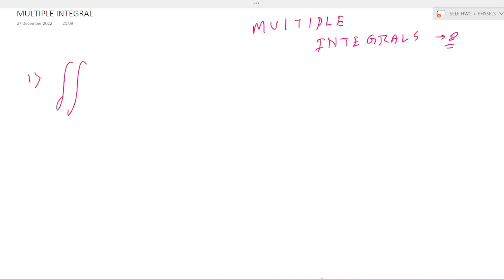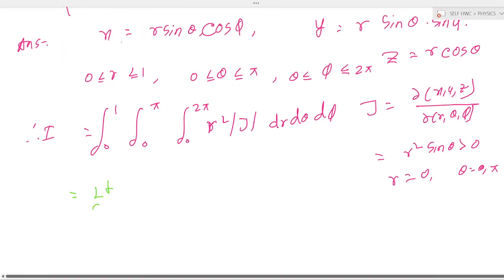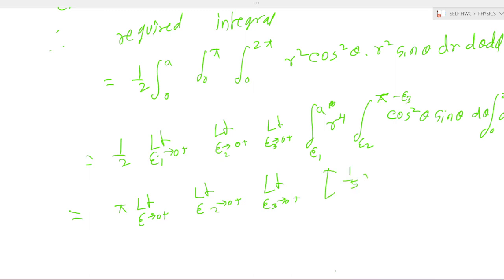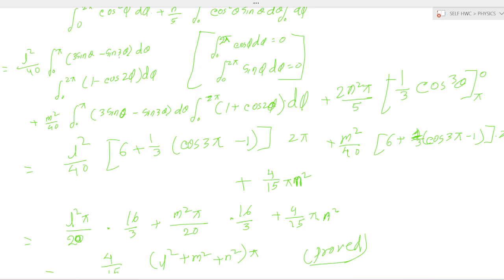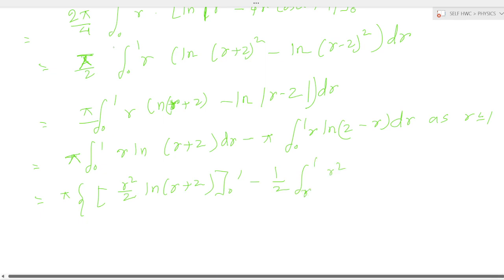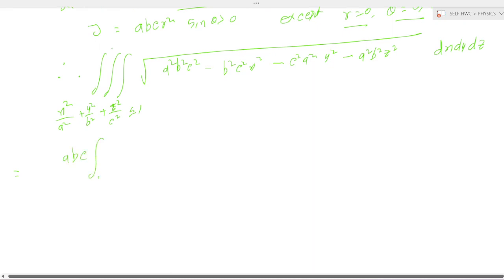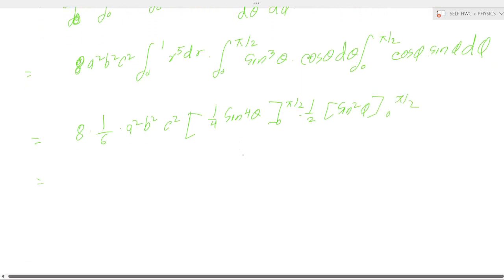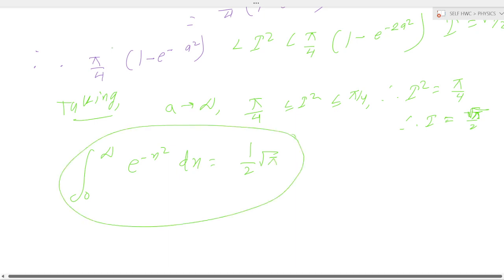MULTIPLE INTEGRALS PART 8 COMPLETE PART